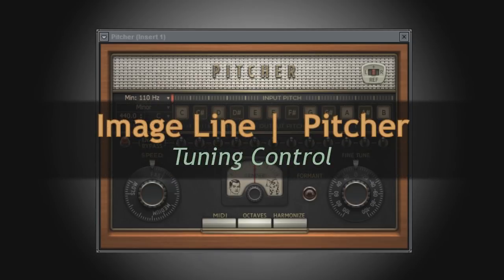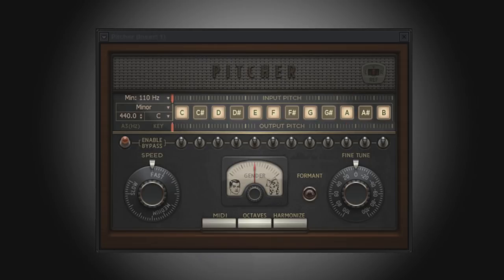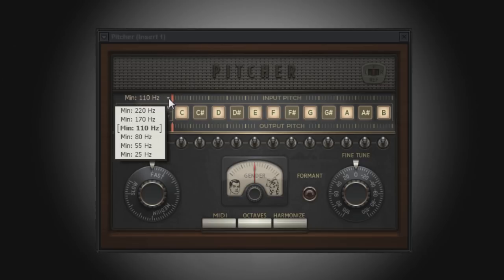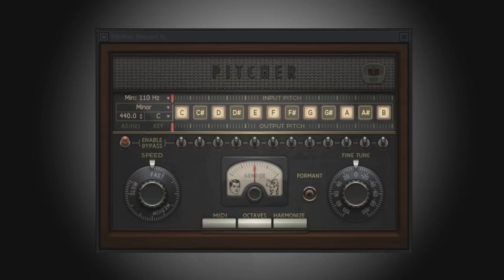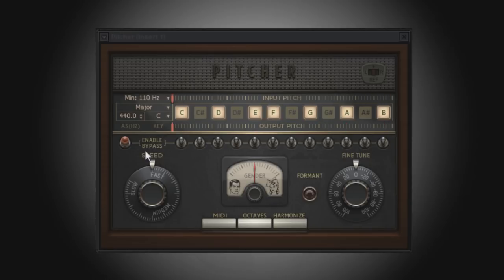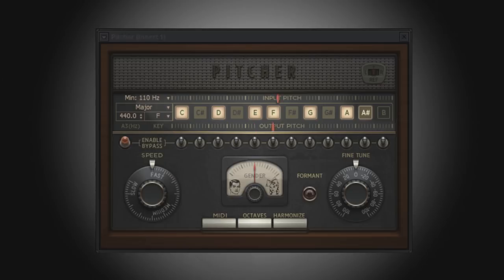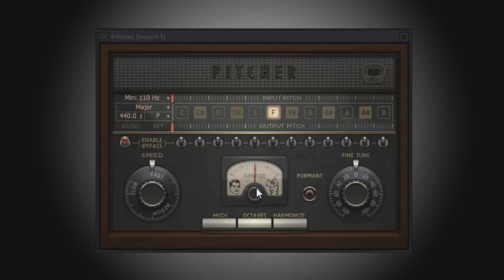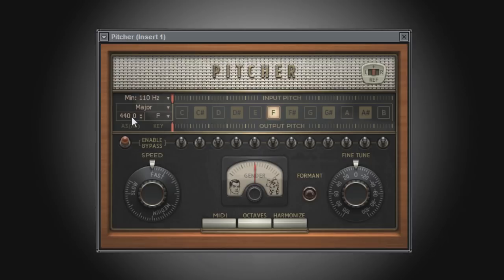Pitcher Two - Tuning Control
Learn to use scales and keys to determine pitch correction.